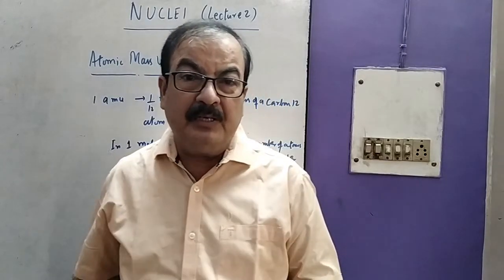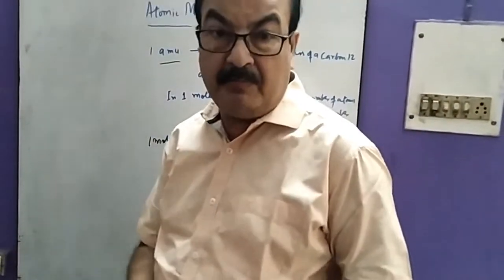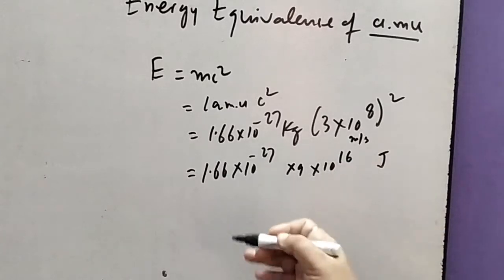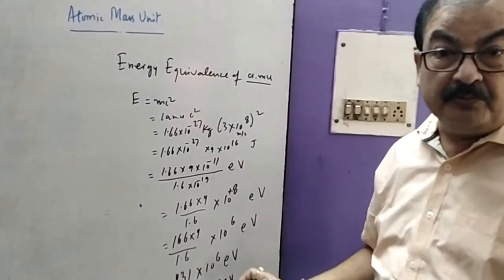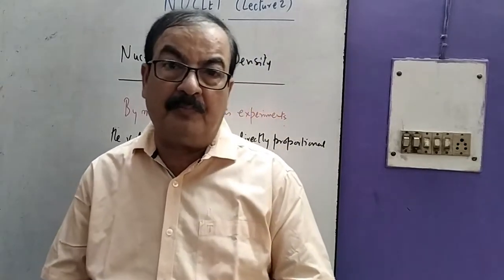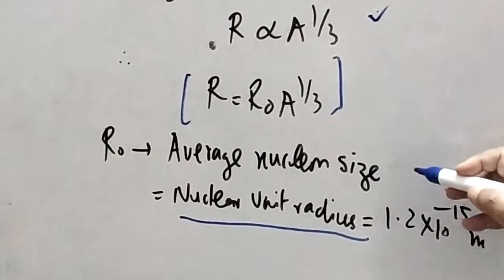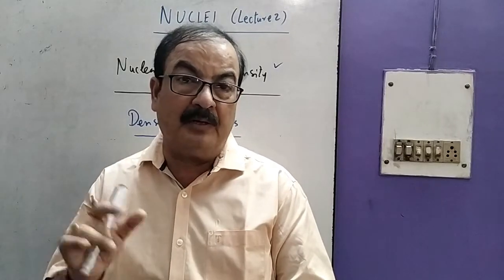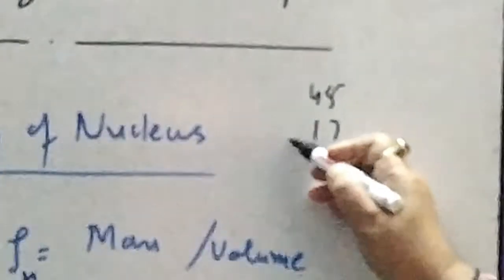Nuclei : Lecture 2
In this video I have explained the significance of Atomic Mass Unit.I have also calculated the value of atomic mass units in kilogram and also in electron volt.I have also discussed the size of a nucleus and the density of a nucleus.